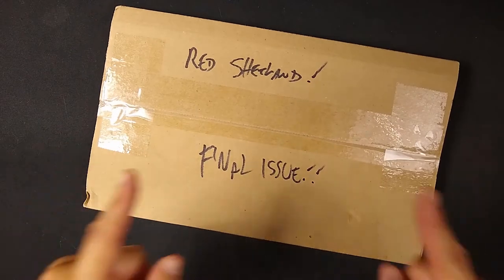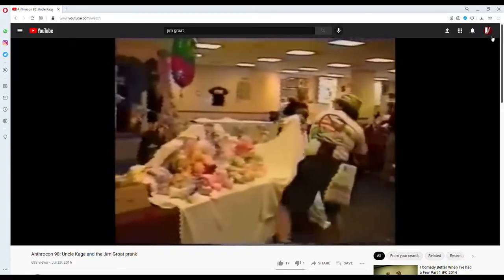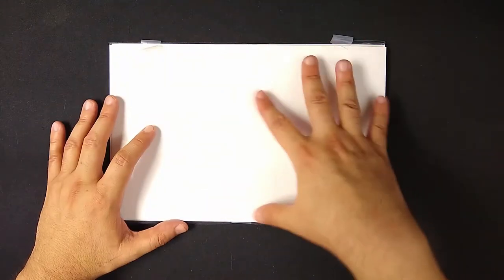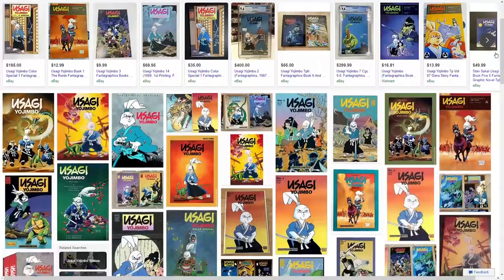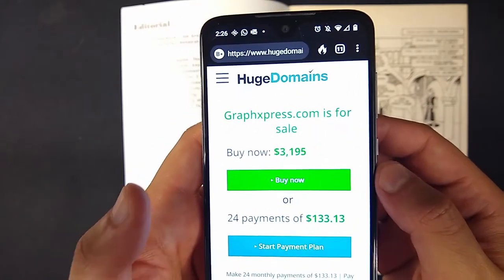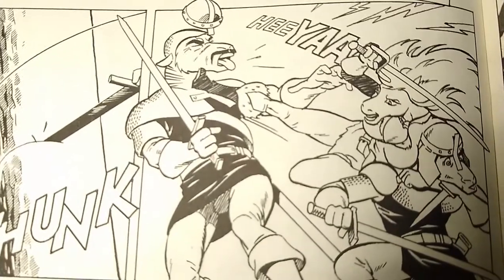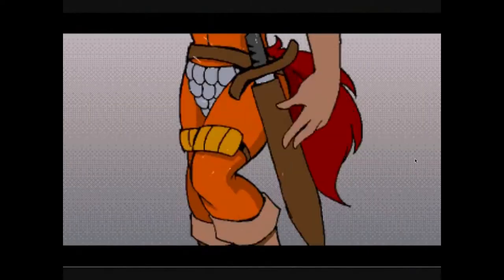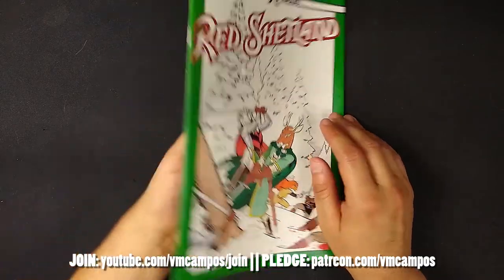🦊 Furry Comic Book Commentary: Red Shetland #11 (1998)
Let's take a long, loving look at the final issue of a classic Furry comic book. Red Shetland began in 1989 and went on for eleven issues in the '90s. The character was modeled after Red Sonja (first published by Marvel Comics in the '70s), who was part of the world of Conan the Barbarian (who was also parodied by the publisher in Equine the Uncivilized!).
It's cool to collect a full run of this series, and the final issue is a bit hard to come by. It's a cool grail comic to add to the collection!

▶Chapters◀
00:00 From My Collection
00:11 Intro
2:56 Unboxing the Comic
3:58 Front Cover & Back Cover
5:35 Editorial & Indicia
7:33 Main Story
9:47 To Be Continued..?
10:42 Merch!
11:38 Conclusion